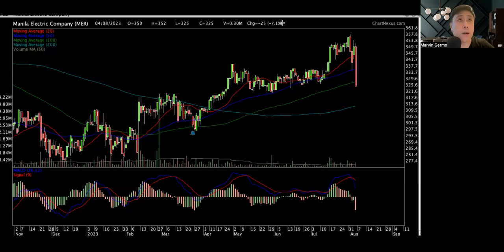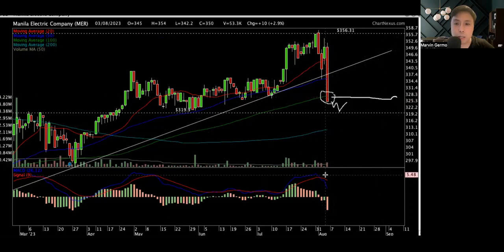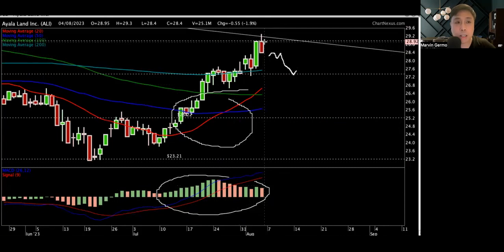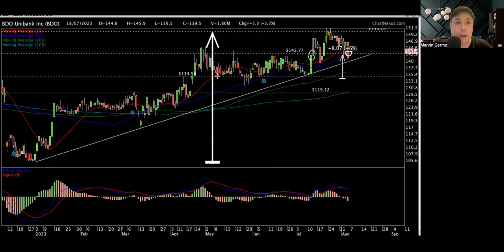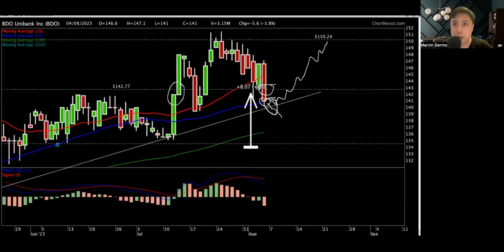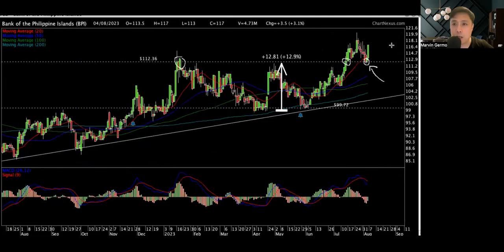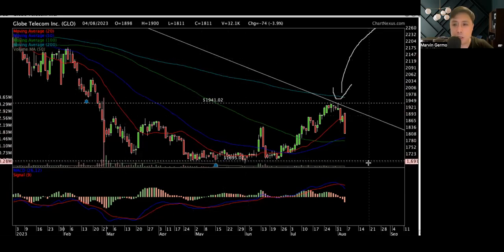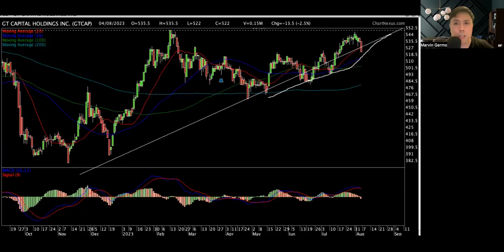Stocks By Request for Philippine Stocks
Learn the basics of stock investing from the book series

Investment Courses

VERY IMPORTANT

Any action taken by viewers of this video is done so at their own risk and discretion. The information presented in this video is based on publicly available sources that we believe to be reliable, but we cannot guarantee the accuracy or completeness of such information.

It is important to note that investing carries a certain level of risk, and past performance is not indicative of future results. Any decisions regarding investment should be made after conducting your own research and analysis and seeking the advice of a licensed financial professional.

This video is intended to serve as a reference point and provide insights on how to analyze stocks, but should not be used as a sole basis for making investment decisions. It is important to carefully consider your own financial situation, investment goals, and risk tolerance before making any investment decisions. Therefore, we encourage viewers to seek professional advice and not to rely solely on the information presented in this video.

Let's talk about the top stocks in the Philippines! Everything we have is via technical analysis